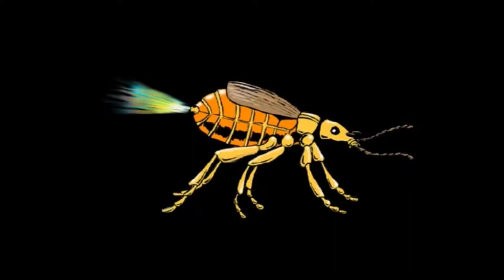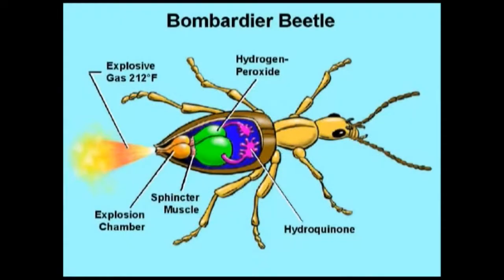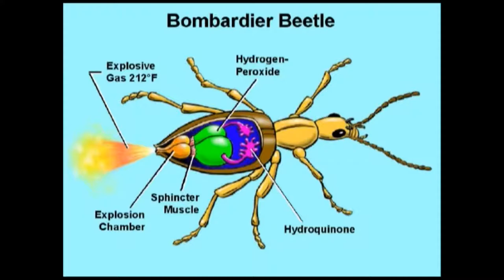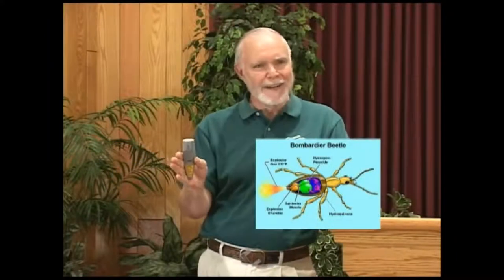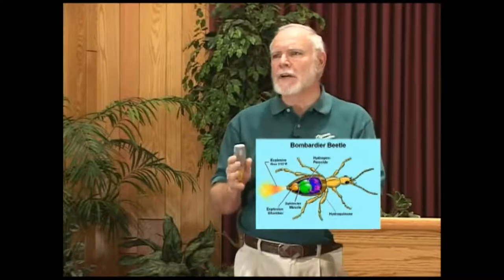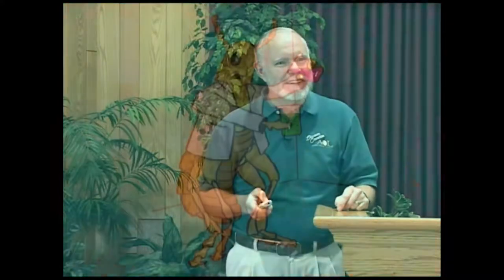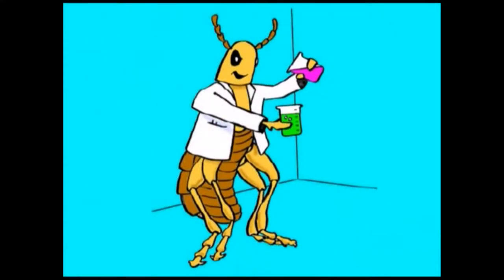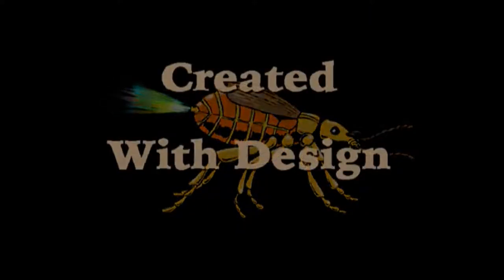Ep 21 - The Bombardier Beetle - Complex and Designed - Not Evolved